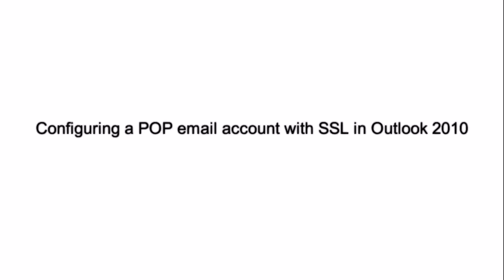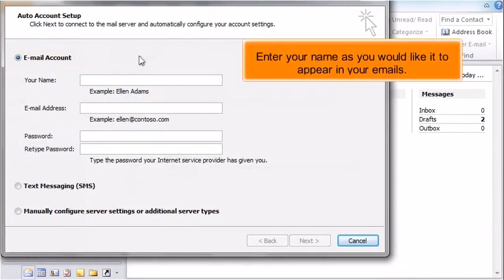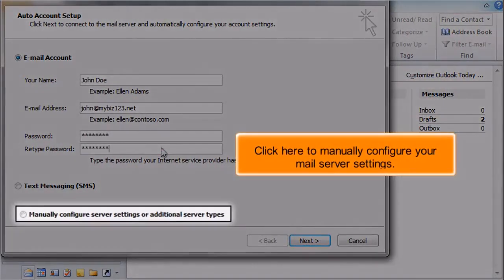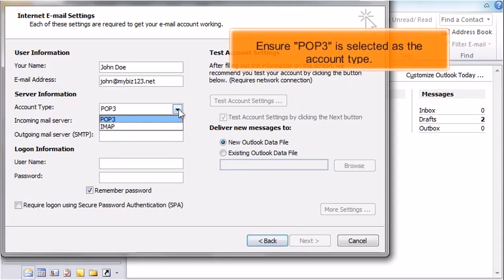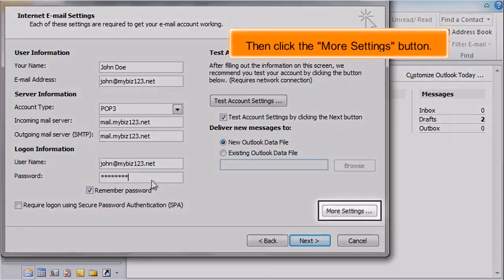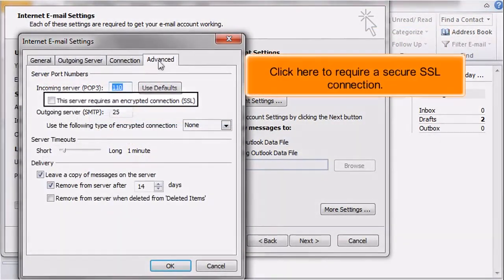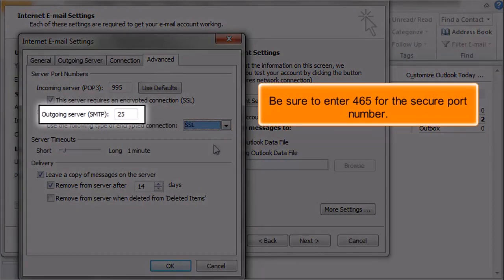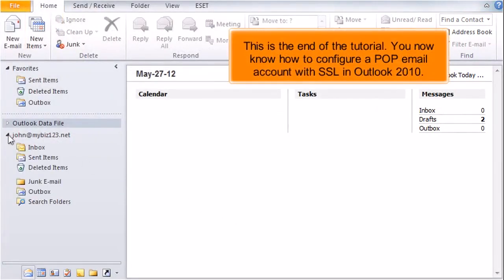Outlook 2010: How to Configure a POP Email Account with SSL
In this HostPapa tutorial, we will show you how to configure a POP email account with SSL in Outlook 2010. Microsoft Outlook, or simply Outlook, is a personal information manager from Microsoft. Primarily an email application, it also includes a calendar, task manager, contact manager, note taking, journal, and web browsing.